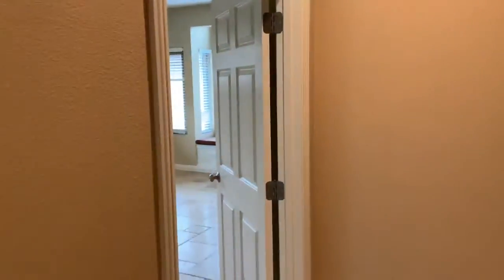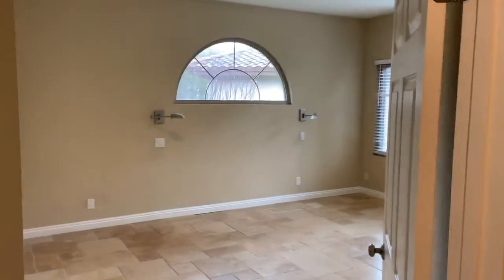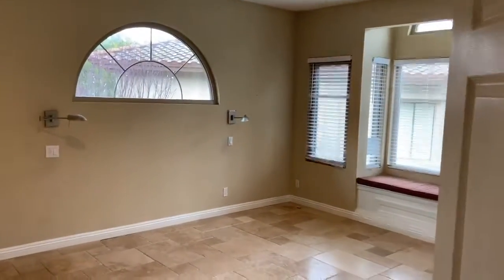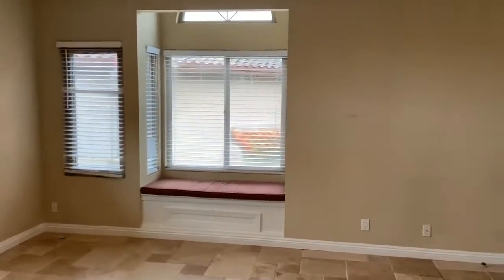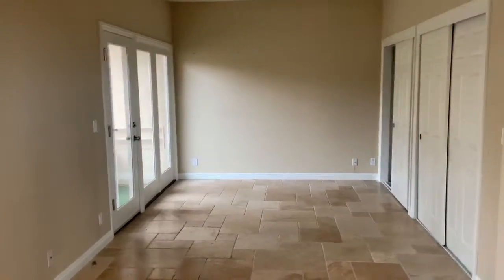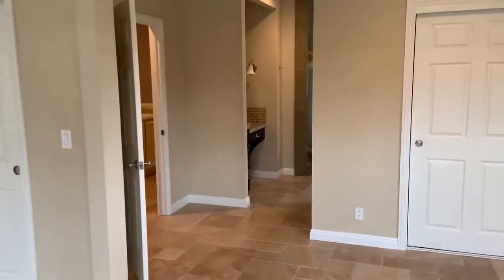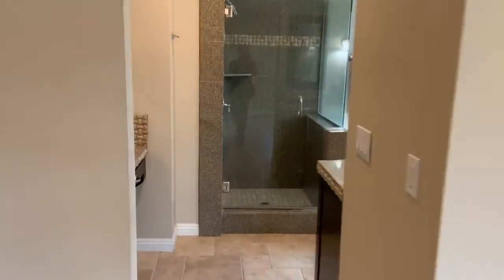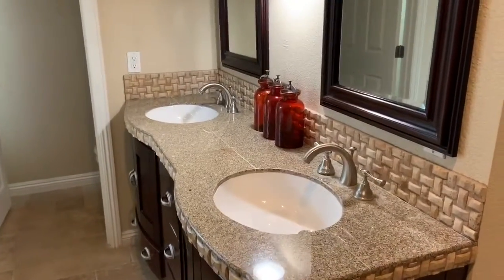"162 Las Banderas Dr. Tour"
162 Las Banderas Dr, Solana Beach

Imagine coming home after a long day, and sipping a glass of vino on your porch overlooking the Lomas Santa Fe golf course. That is exactly what Solana Beach is all about and this is the perfect home to do just that. The entire home was completely remodeled, with lots of closets and a sitting area within the ensuite.

Watch the video and then make sure to call me to schedule a private tour.

Daniel Martinho
Berkshire Hathaway HomeServices
Lic#02040416
Iris Hirsch
Lic# 01324008